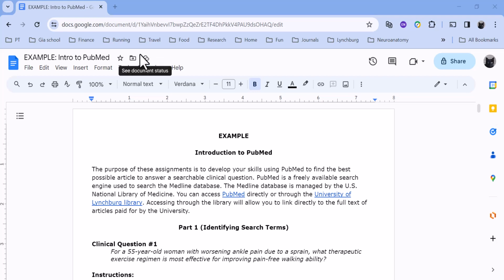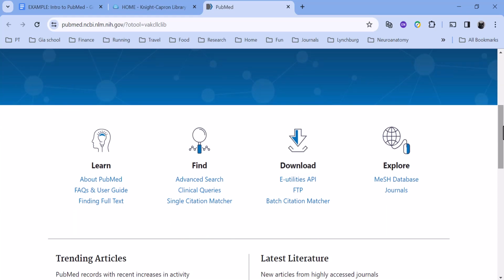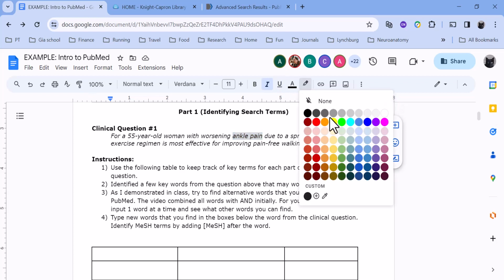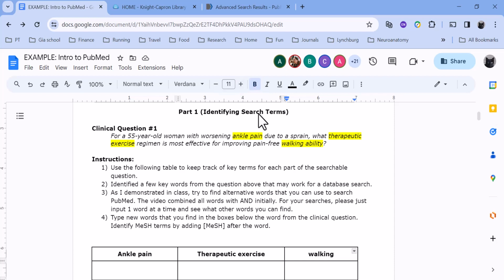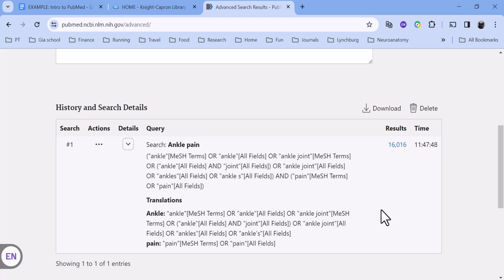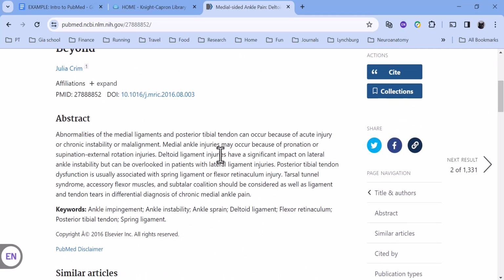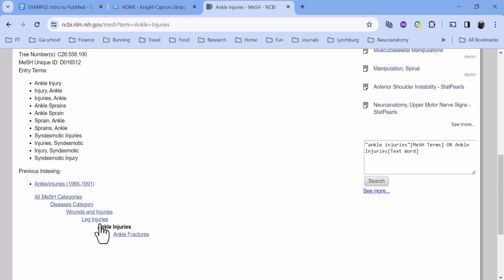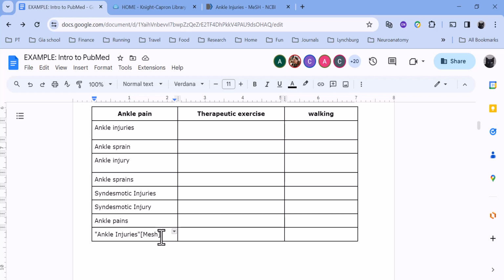Intro to PubMed